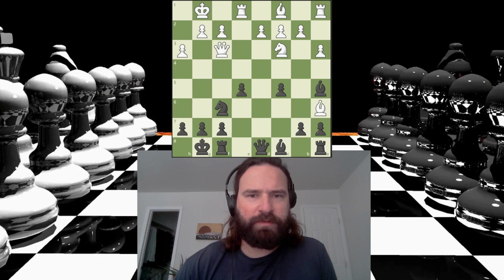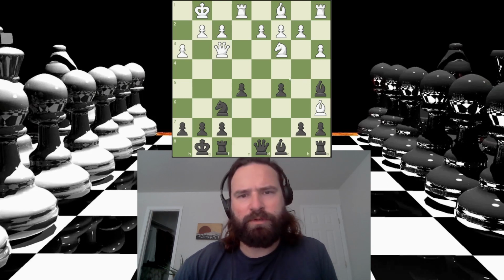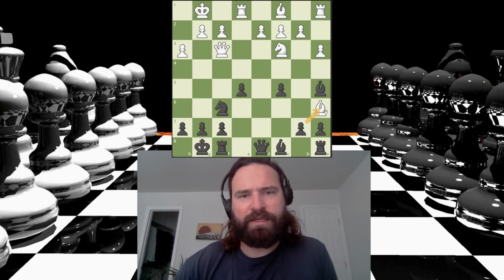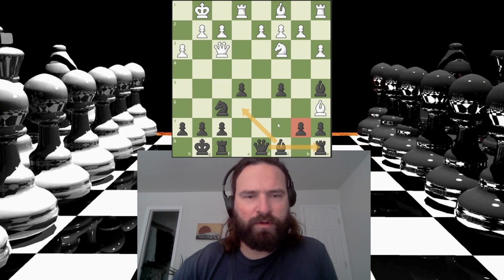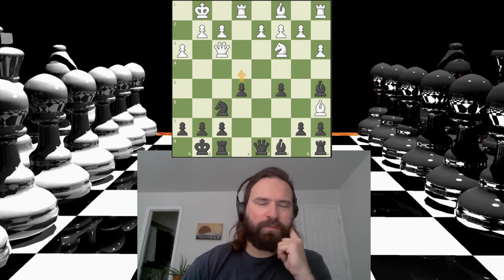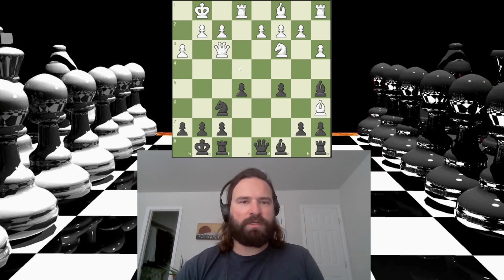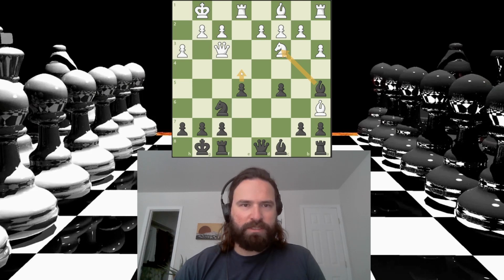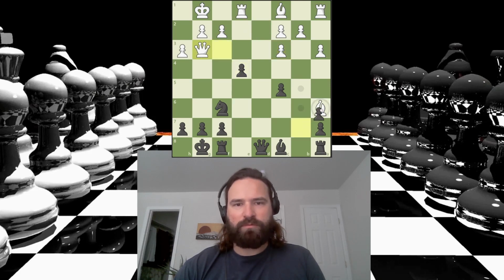CHESS.COM DAILY PUZZ 12/6 LIVE SOLVE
Tricky little puzz